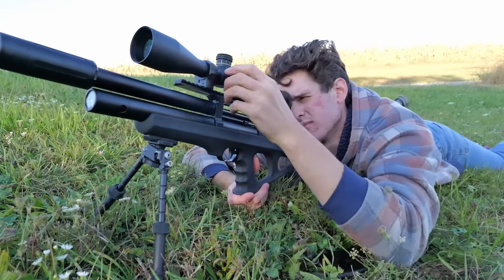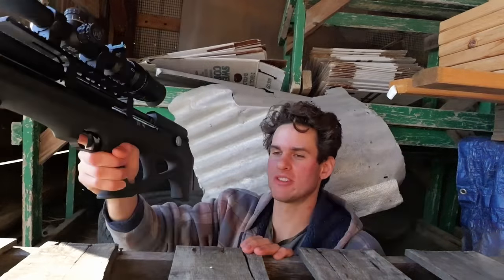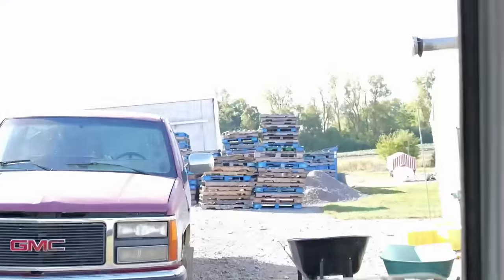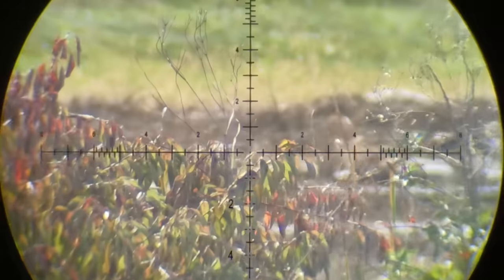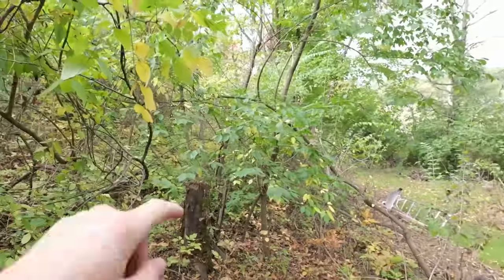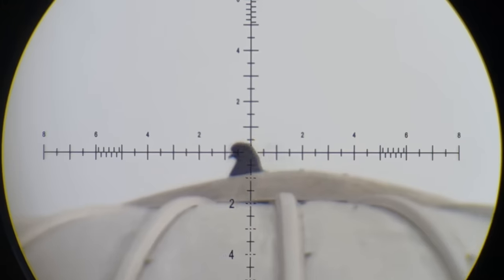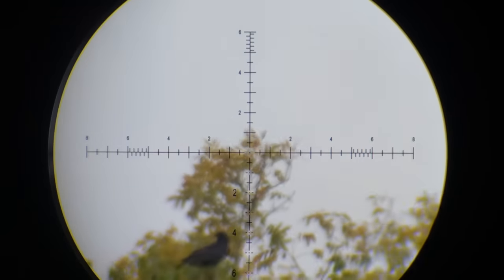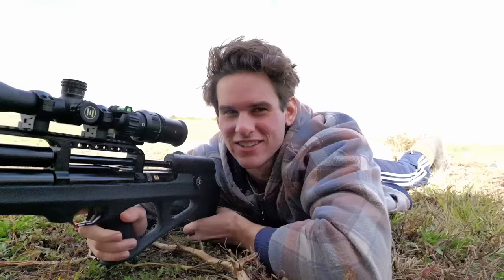Sniping Pest Birds w/ .22 PCP Air Rifle! (Scope Cam)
I went pest bird hunting with my FX Wildcat .22 PCP Air Rifle!
Air compressor
Scope rings
Bubble level
Range finder